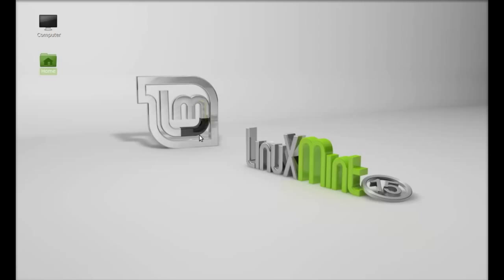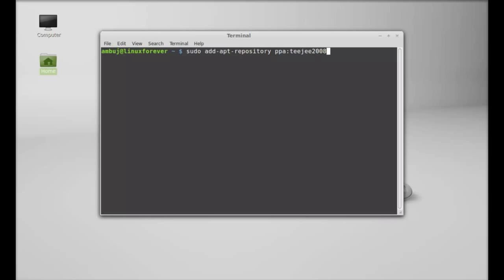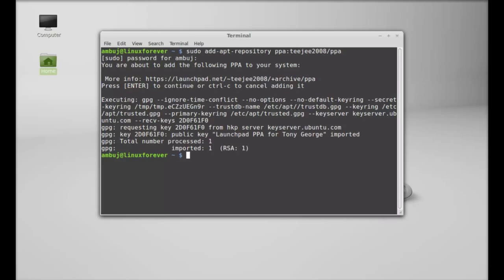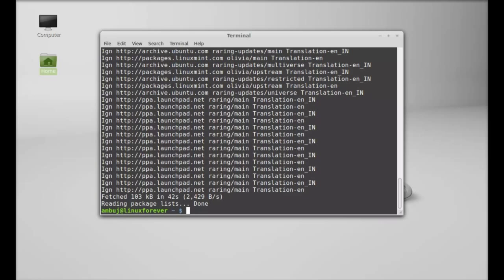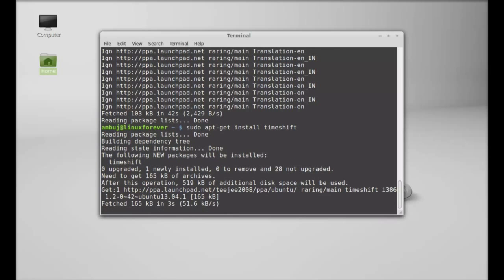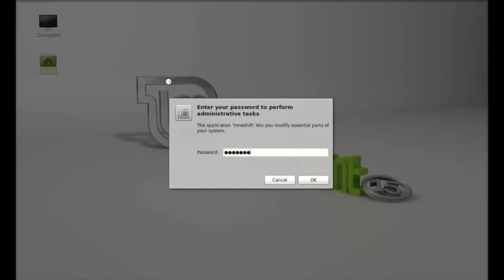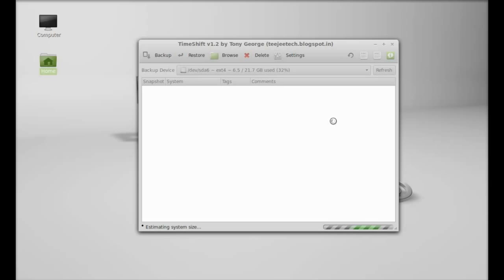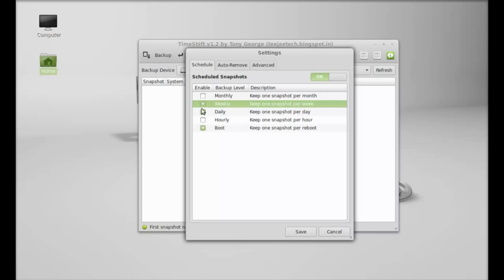Timeshift : A System Restore Utility For Linux Mint (Ubuntu)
Timeshift : A System Restore Utility For Linux Mint(Ubuntu) Similar to System Restore feature in  Windows and Time Machine Tool in Mac OS.
Command for Installing in Linux Mint Via PPA in Terminal :
sudo add-apt-repository ppa:teejee2008/ppa
sudo apt-get update
sudo apt-get install timeshift